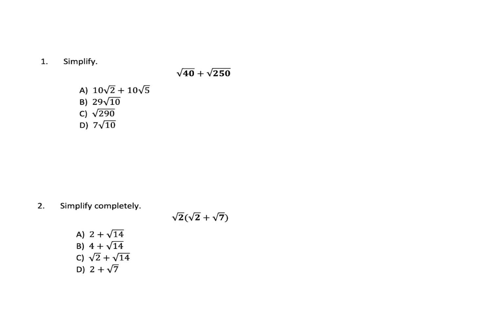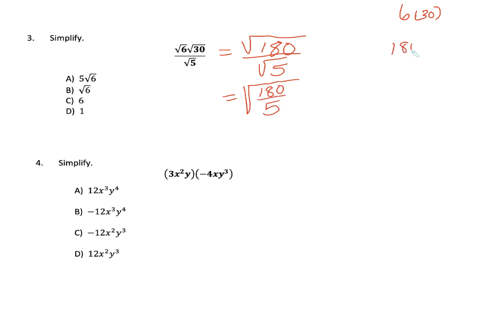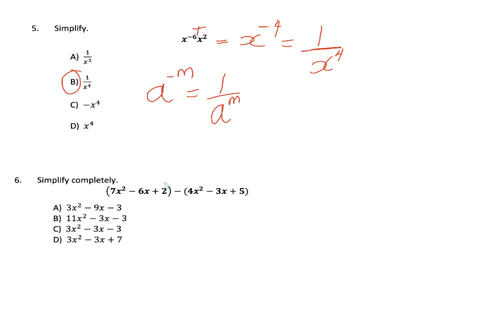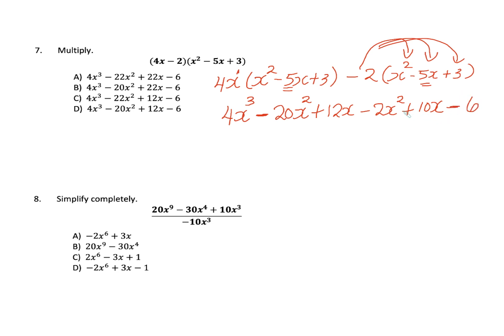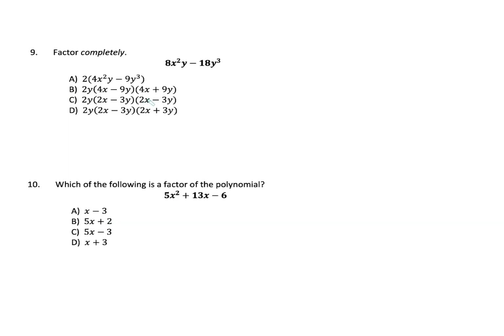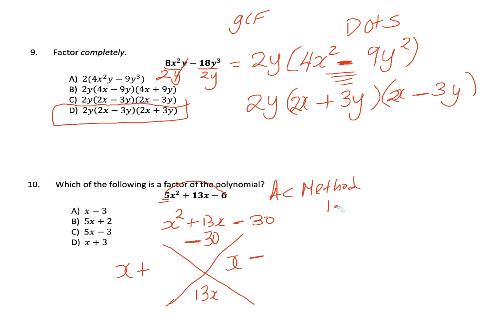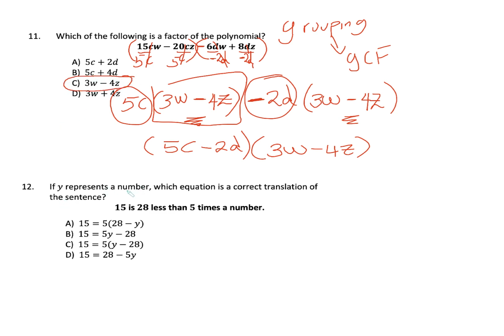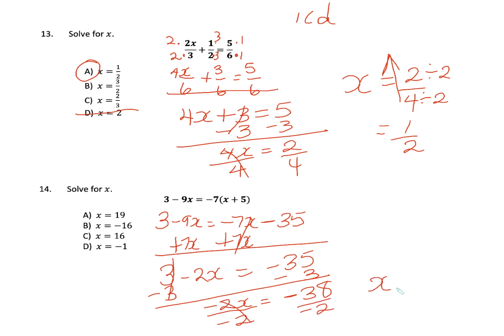EXAM REVIEW - CEAFE SAMPLE C PART 1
In this lesson, I demonstrate how to solve the first 14 questions of the CUNY CEAFE Sample C exam.